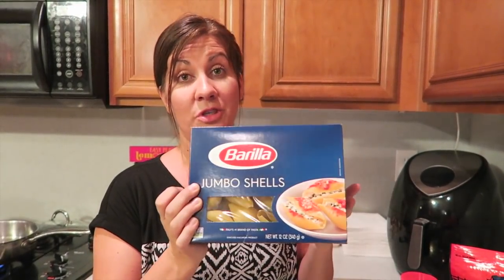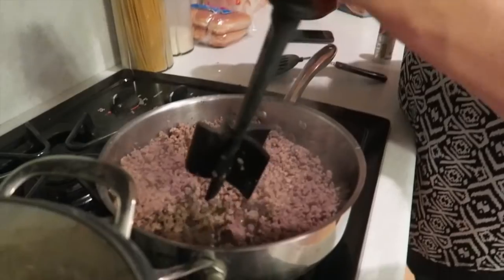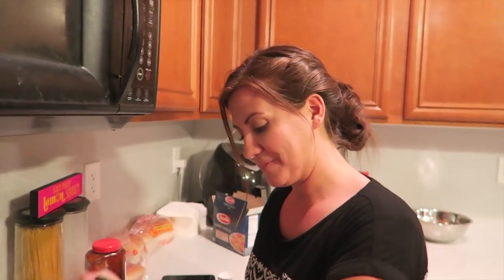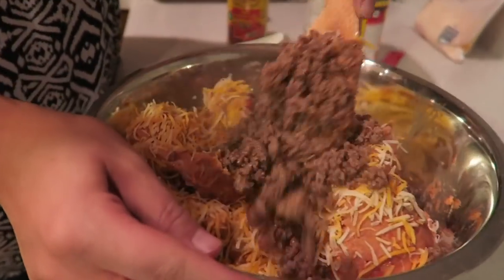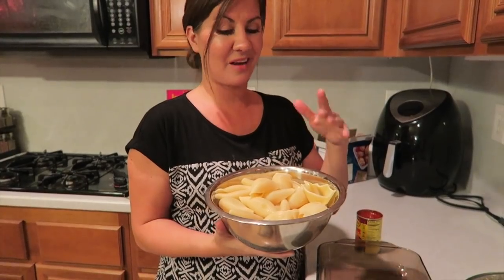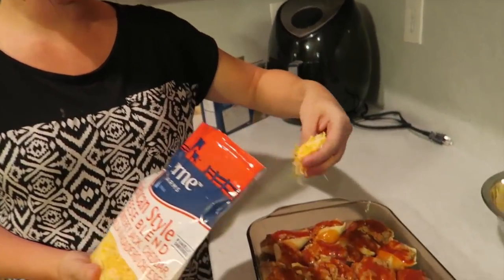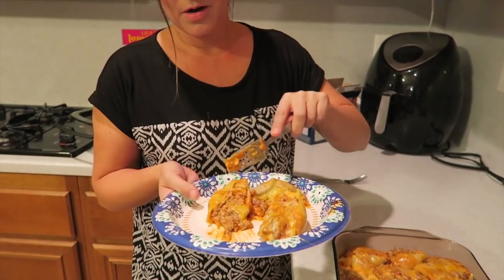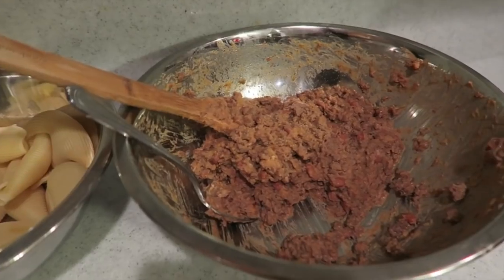COOK WITH ME | BEEF ENCHILADA STUFFED SHELLS | PHILLIPS FamBam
Thanks for stopping in for another PHILLIPS FamBam COOK WITH ME! Tina Edition Amazing Beef Enchilada Stuffed Shells . WOW these are so good. Never before have I thought of combining taco ingredients or enchilada ingredients with PASTA or stuffing shells. What a brilliant idea. Come along and watch as we cook these bad boys up for the first time in this BEEF ENCHILADA STUFFED SHELLS | PHILLIPS FamBam Cook with Me!

CHOOSE YOUR DAY!!